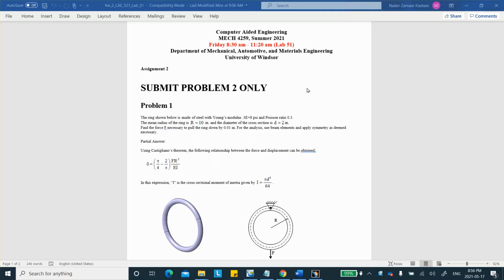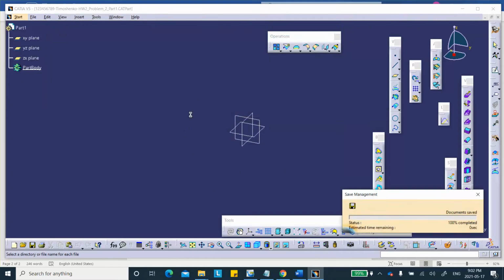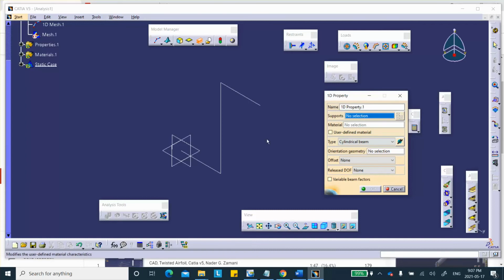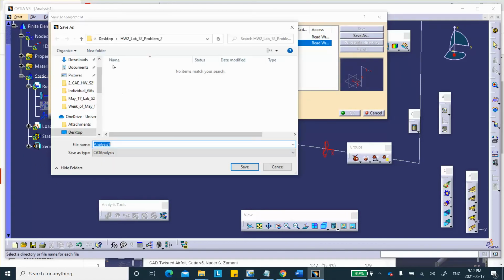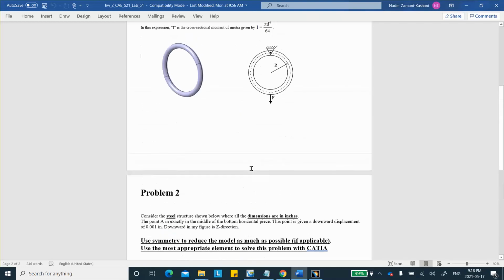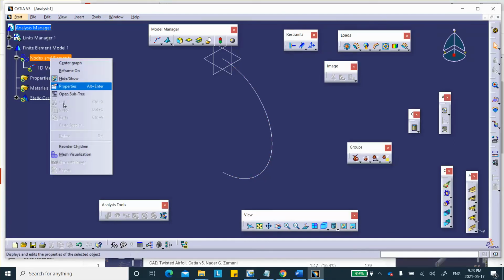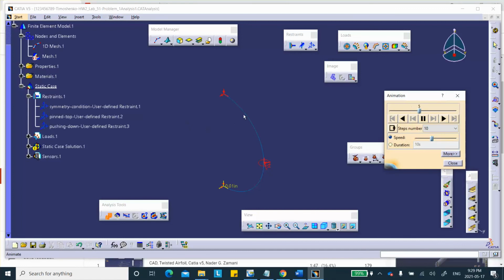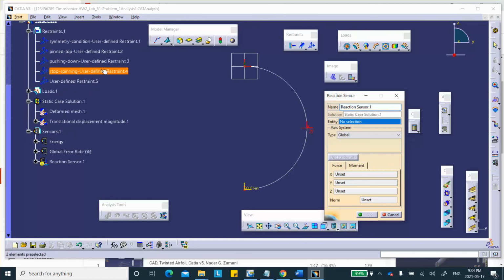HW2 Lab 51 Summer 2021